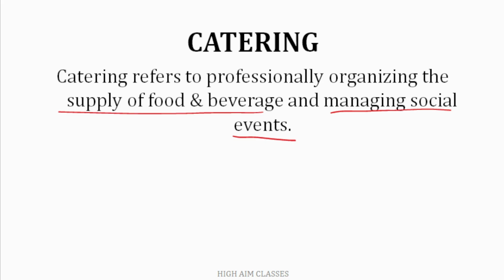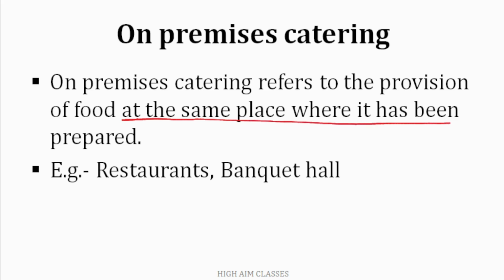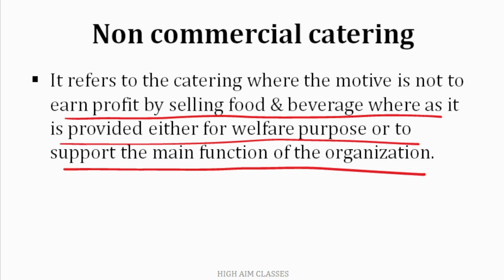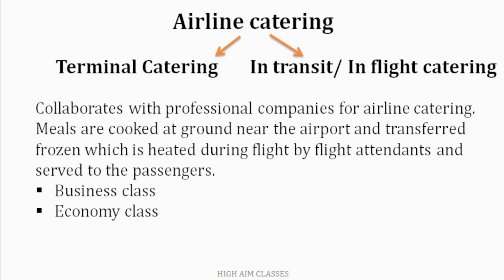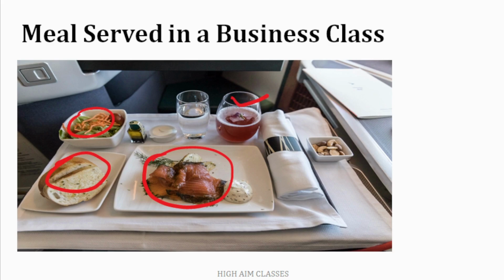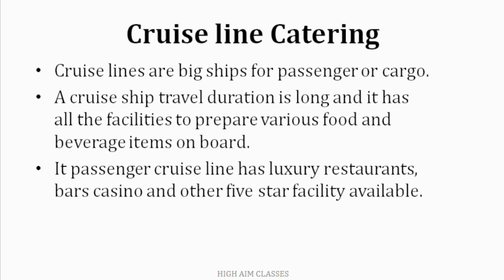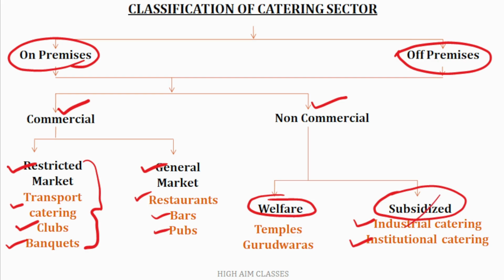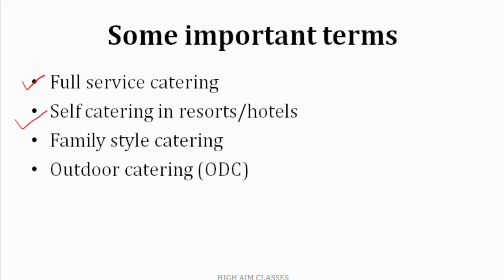Catering definition & Classification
Catering definition, classification and important sectors of catering explained.